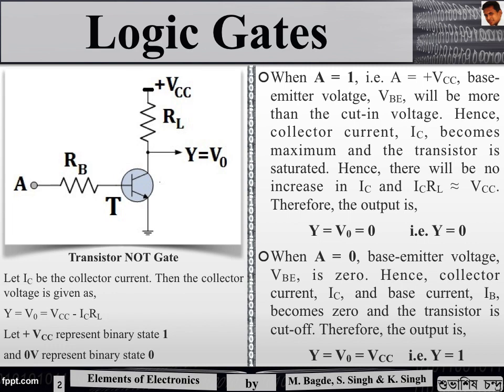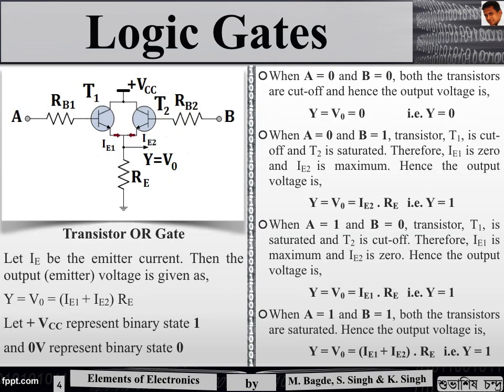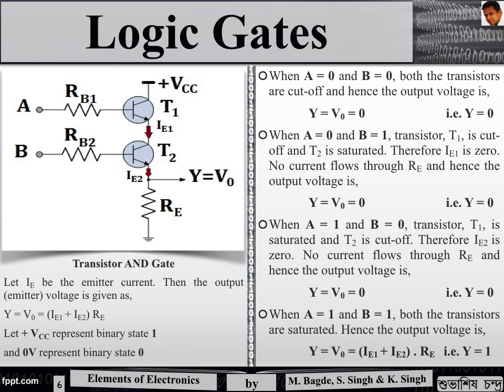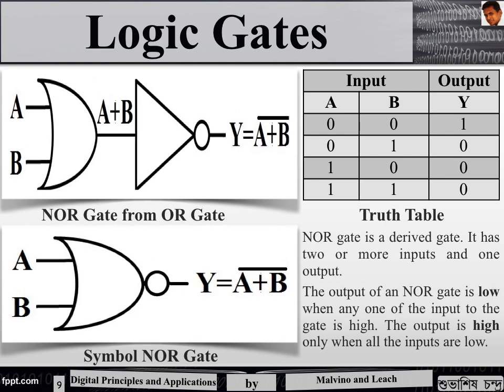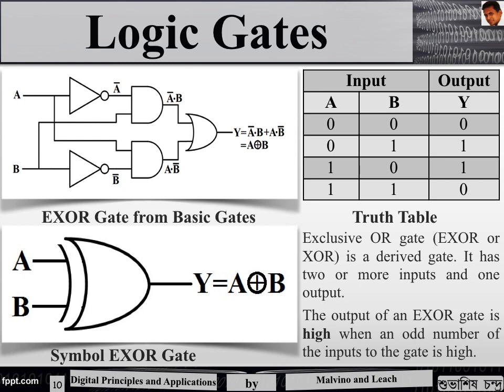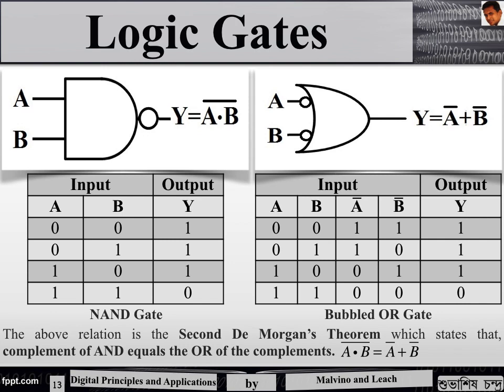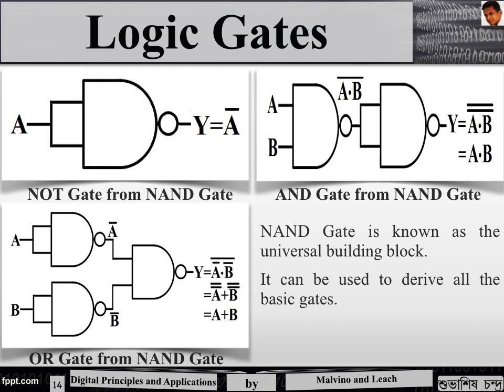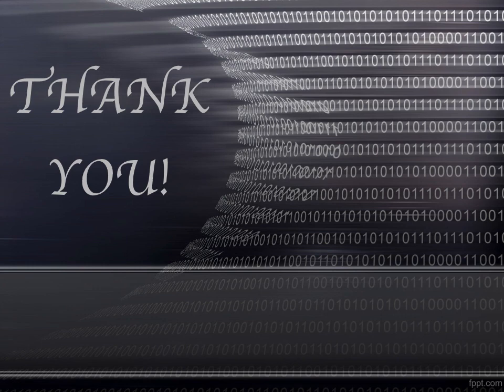Logic Gates | Digital Electronics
The Tutorial is on LOGIC GATES.
It will cater to
a) Basic Logic Gates
b) Derived Logic Gates
c) Special Logic Gates
d) De Morgan's Theorem
e) Universal Building Blocks

Occasionally, I write Blogs on various other topics of my liking.